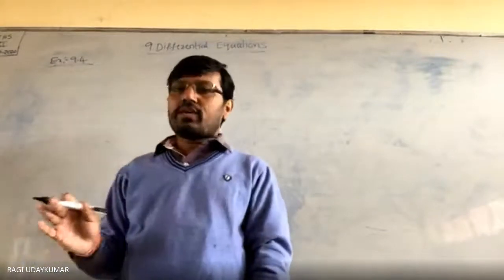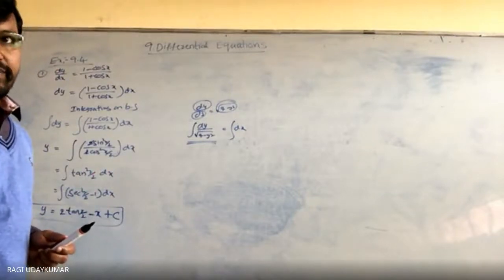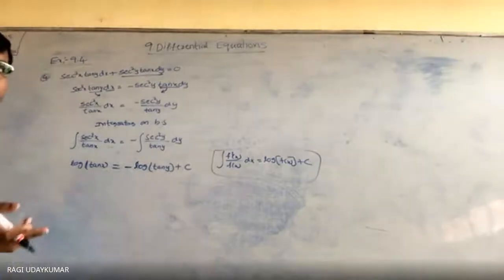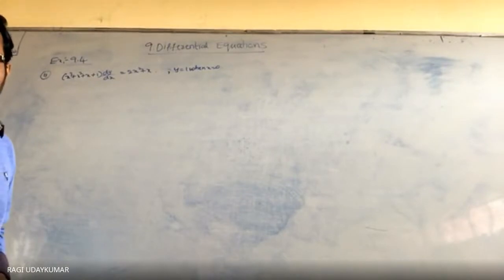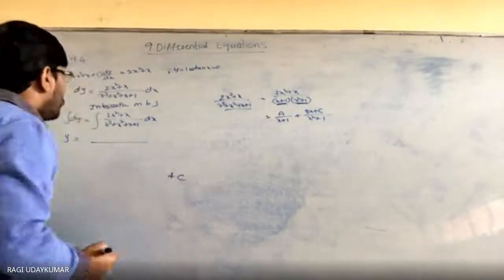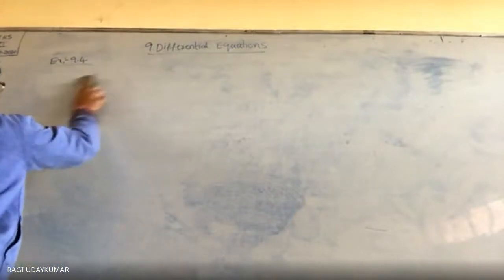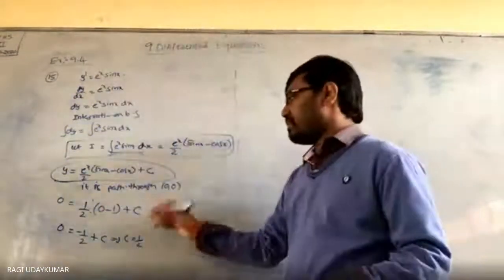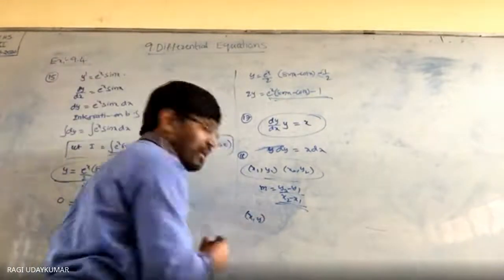CLASS12#MATHS#NCERT# D.E VARIABLE SEPARABLE ,EX 9.4